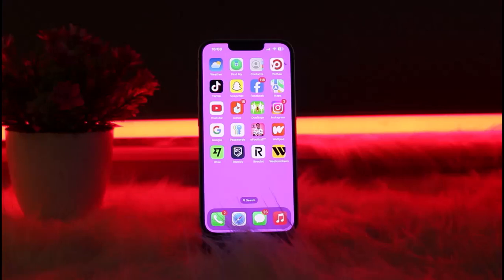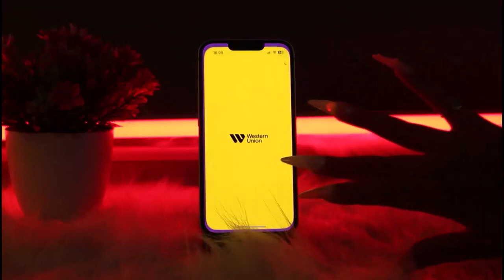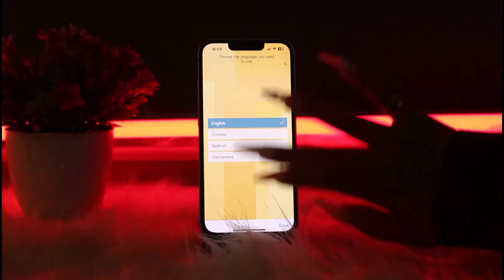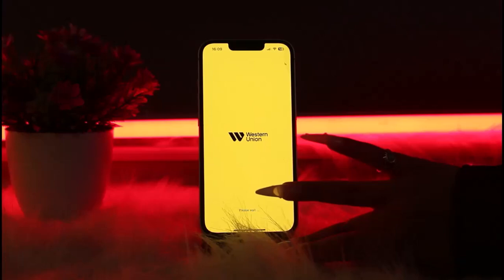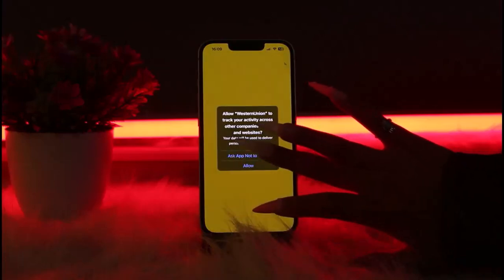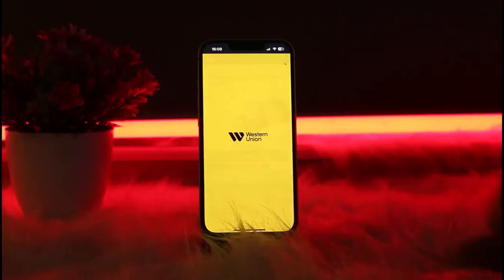How to Open Account on Western Union !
In this video, you'll learn how to create a Western Union account using the mobile app—an essential step for anyone looking to send or receive money online through one of the most widely used global transfer services. Signing up is quick and secure, giving you access to money transfers, tracking tools, saved contacts, and more.

Start by downloading the Western Union app from the App Store or Google Play. Once installed, open the app and select your preferred language. You'll then be asked about tracking permissions—tap “Ask App Not to Track” or “Allow” based on your preference.

Next, tap on Join Now to begin the account registration process. If any pop-ups appear, you can dismiss them and proceed. Once completed, tap Continue.

Western Union will send a verification code to your email. Once verified, your Western Union account will be created and ready for use.

From your new account, you’ll be able to send money, receive transfers, track the status of transactions, and securely manage your recipients and payment methods. Additional verification may be required depending on your location and the services you want to use.

For more information or to create an account via desktop,